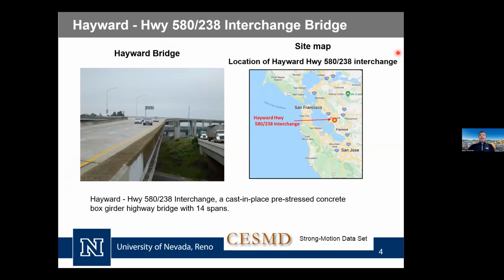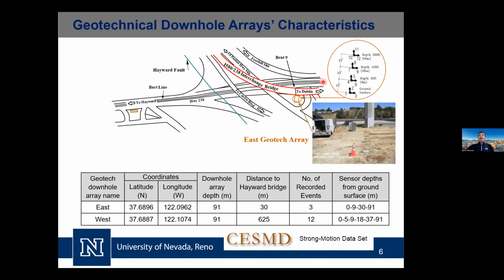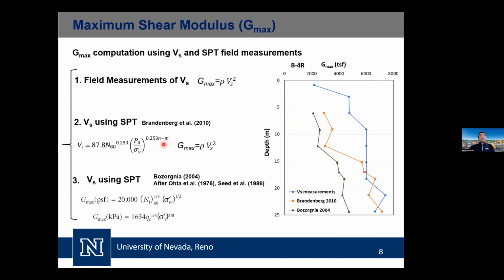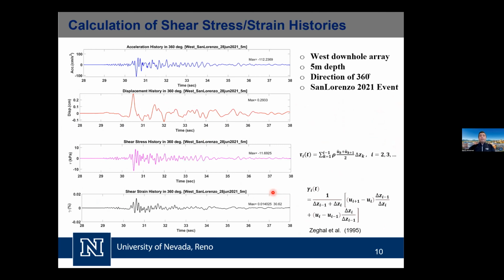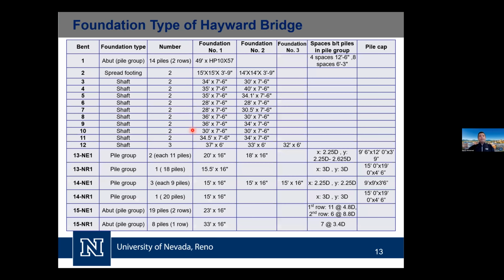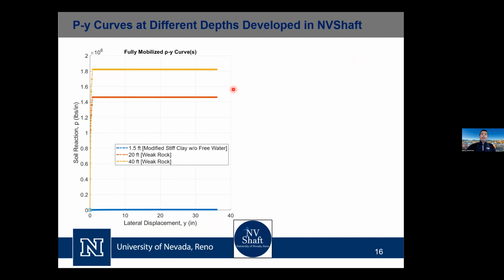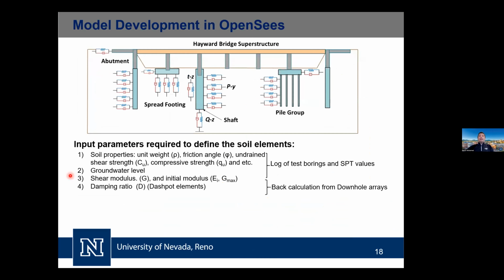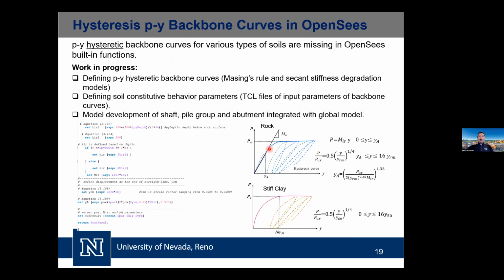PEER Researchers' Workshop, September 19-20, 2022 - Ramin Motamed, UNR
Hayward Bridge Geotechnical Array Soil Dynamic Properties and Implications Toward SFSI Modeling